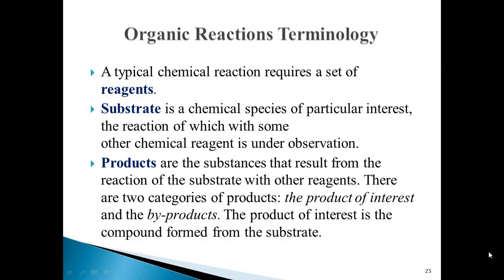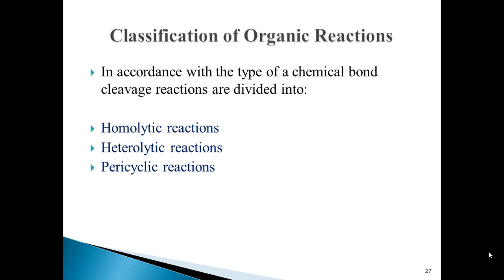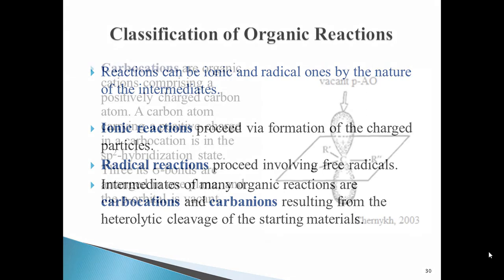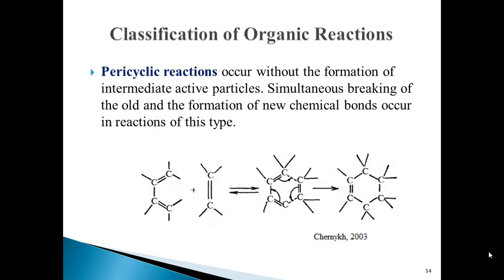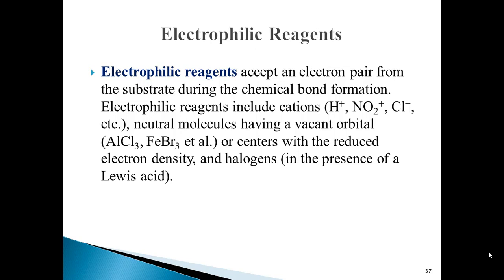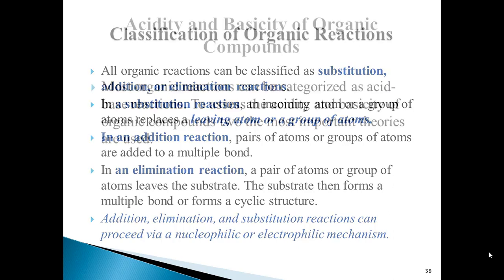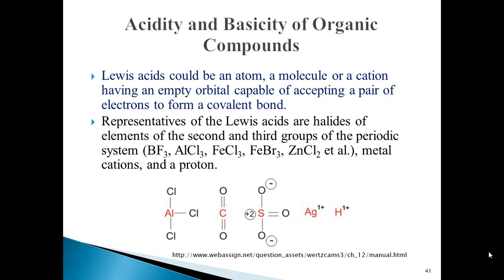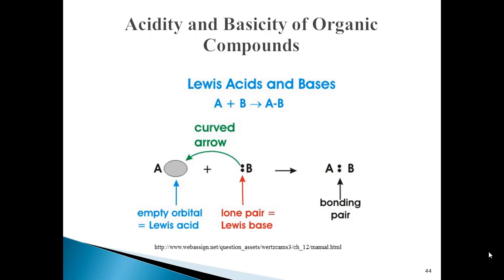Electronic Effects & Reactivity of Organic Compounds. Part 2